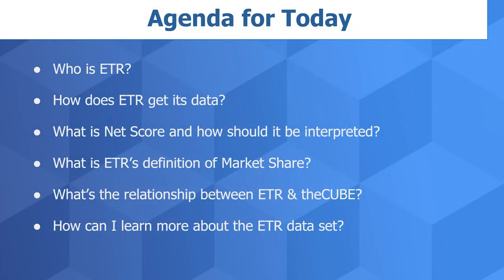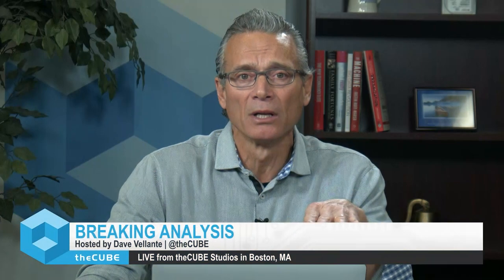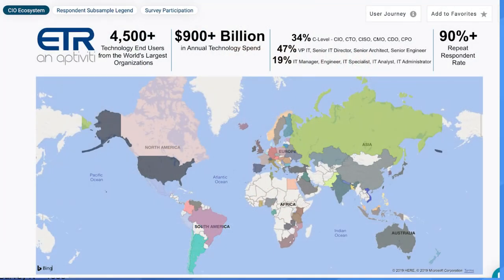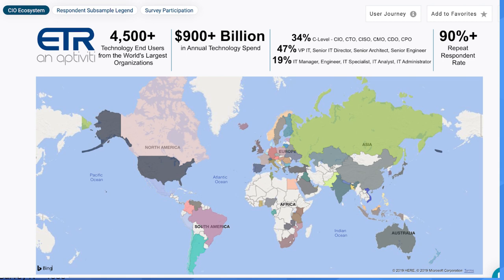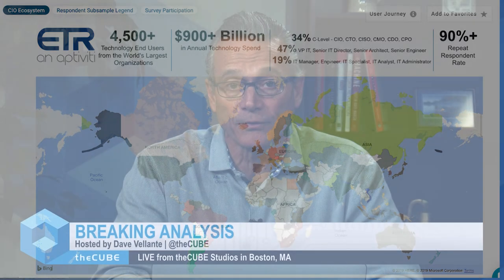Breaking Analysis: Examining IT Spending Data Q4 ‘19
Direct data from practitioners is one of the most powerful ways to validate vendor claims, forecast markets and identify deltas from conventional narratives. In this Breaking Analysis Dave Vellante discusses how spending data from ETR, blended with insights from theCUBE can provide deep insights. He uses several real world examples to explain key ETR metrics like Market Share and Net Score to evaluate competition and key trends.